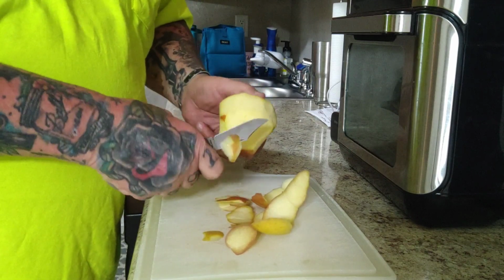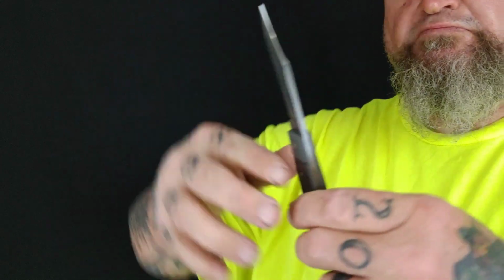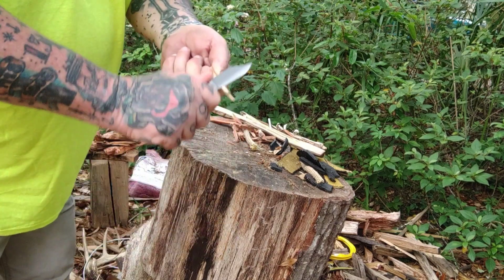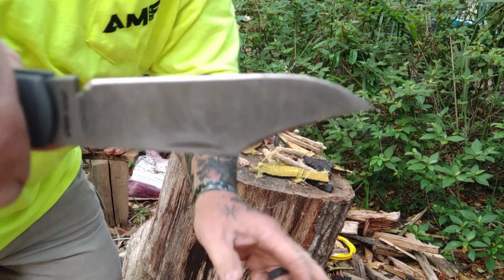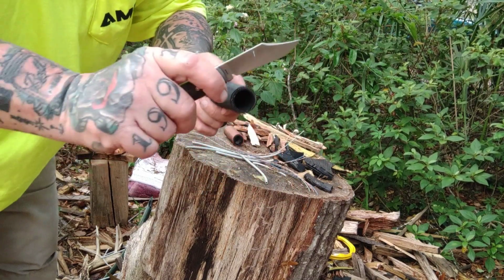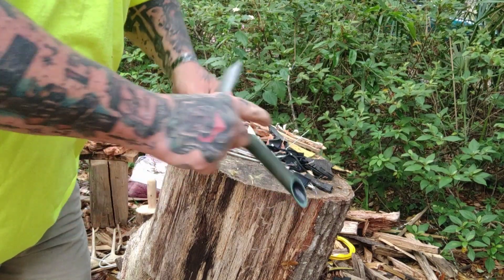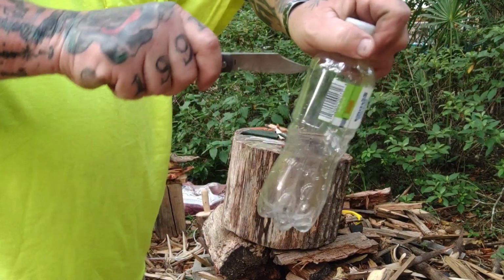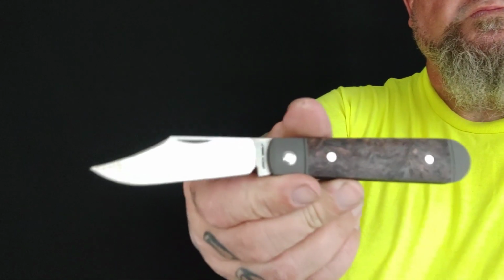A KNIFE THAT'LL MAKE YOU HOWL AT THE MOON !!!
BIG BRO!!! BY JACK WOLF KNIVES!! IS ONE OF THE BEST TRADITIONAL SLIP JOINT KNIVES I HAVE EVER PUT MY HANDS ON CHECK OUT THE VIDEO TO FIND OUT WHY!! BENJAMIN BELKIN IS A BADASS DESIGNER!!
MASSIVE SHOUT OUT TO @Thrasher's Garage FOR ALWAYS HOOKING ME UP WITH JACK WOLF KNIVES TO REVIEW!!

Please help me to support our vets by raising awareness of the tragedy that is Veteran suicide by visiting the links below and reaching out to those in yoCheckur itlife. If you know a vet don’t hesitate to reach out to them!